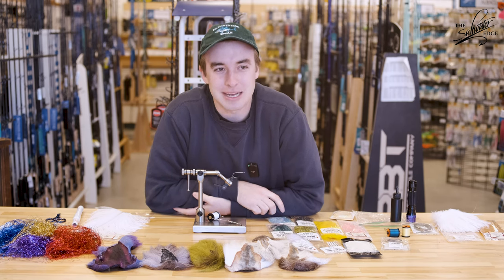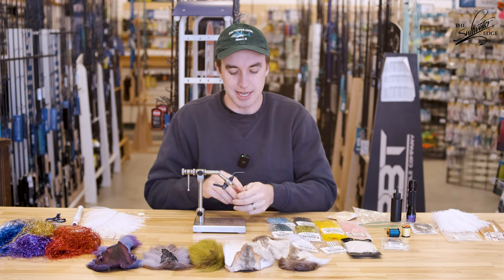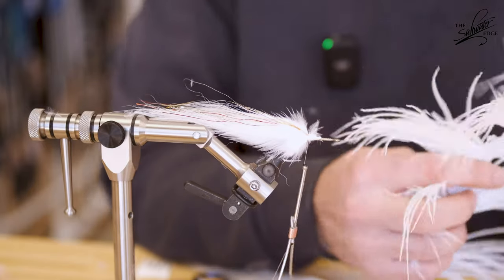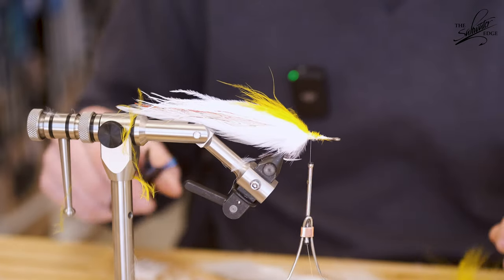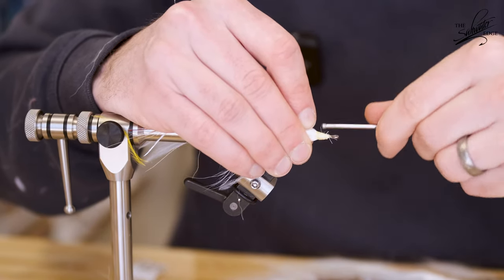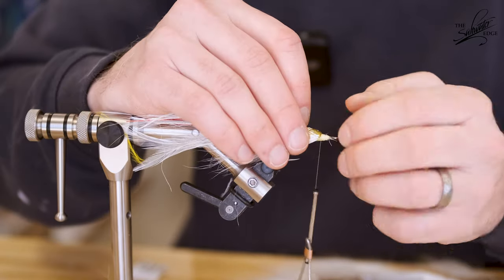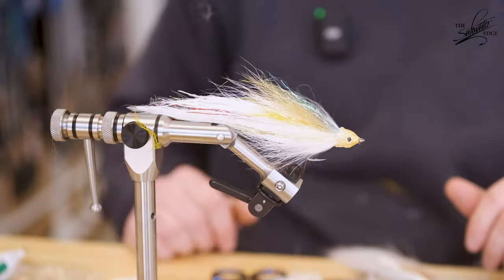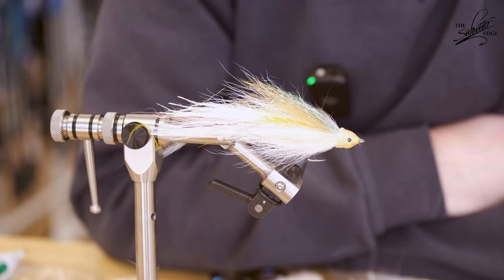The Boogie Bunker - Fly Tying with The Saltwater Edge - Color Theory Part 1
Color theory plays a large role in saltwater fly-tying patterns. Subtle or overt changes in material color on the same pattern can result in completely different baitfish limitations. If you find that a pattern was working great and then suddenly stopped working, it's time to change up the colors. In this video, Coby goes into this theory and ties up one variant of his ever-popular Boogie Minnow.